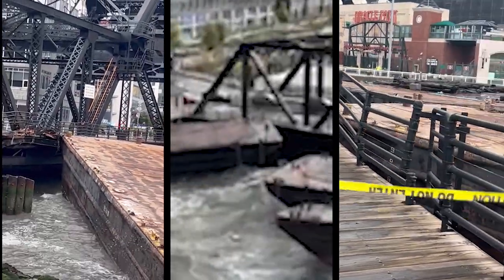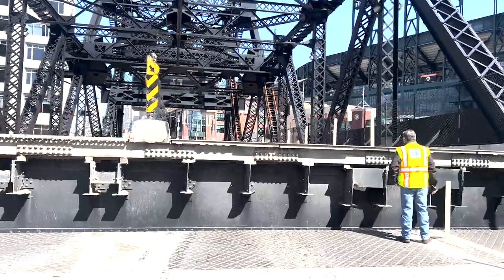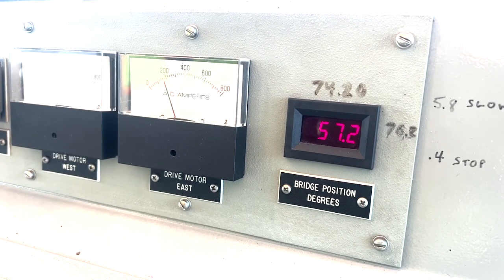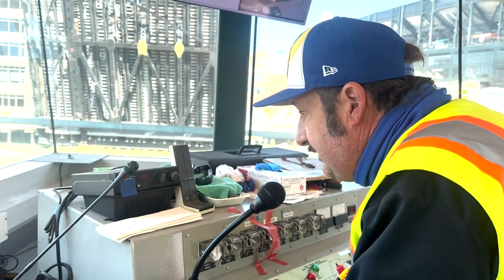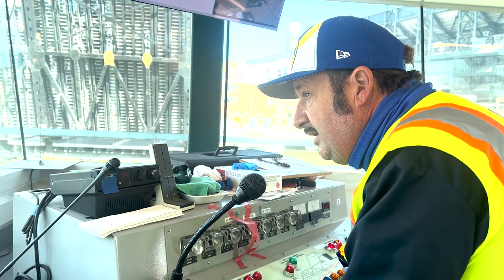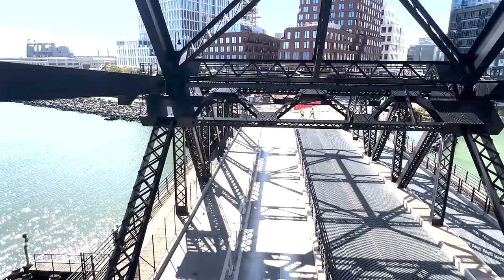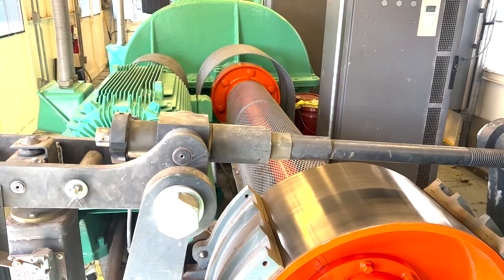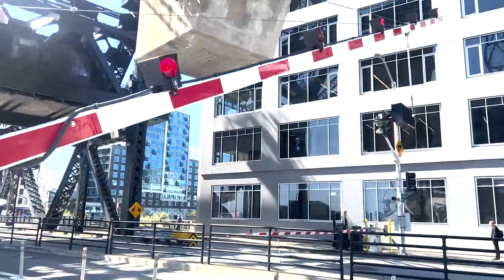Fixing the Third Street Bridge: An Uplifting Experience - Public Works TV Episode 73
After a series of test lifts of the historic Third Street Bridge (a.k.a. Lefty O'Doul Bridge), which was battered in a major storm last month when three runaway barges rammed into it, is once again able to resume lifts.

Barge videos: Bruna Piovesan via Storyful; San Francisco Fire Department